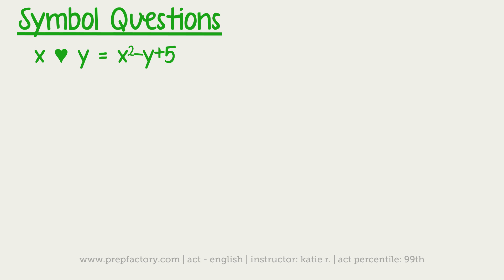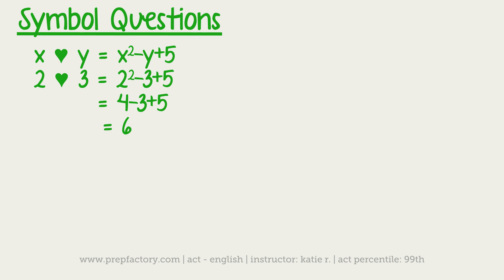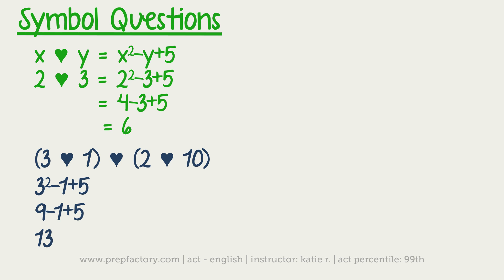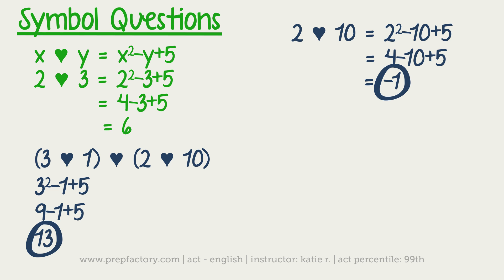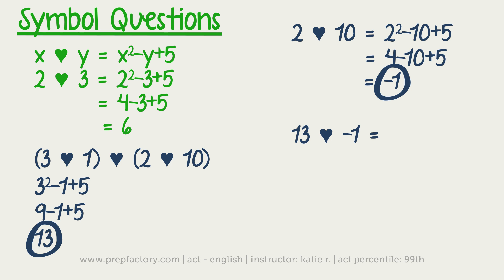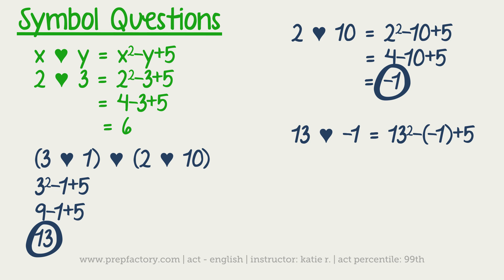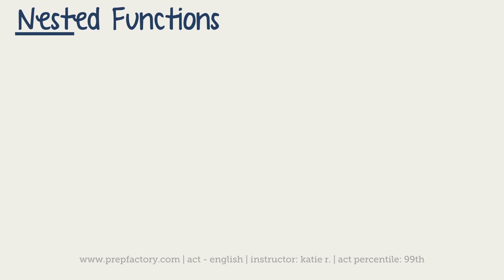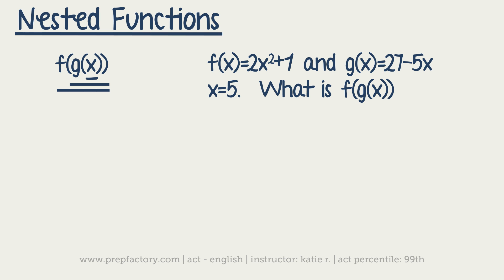ACT Math - Algebra - Symbol and Inequality Questions